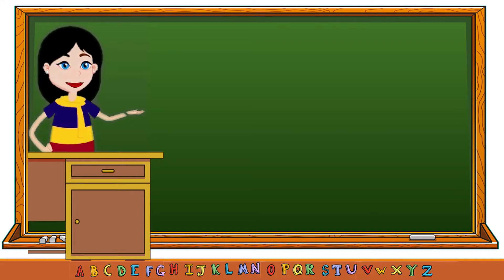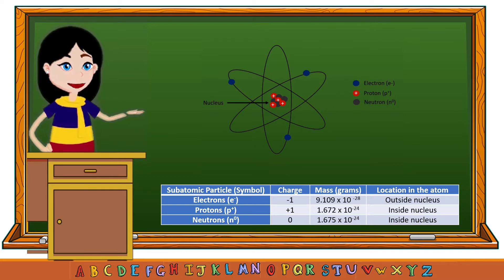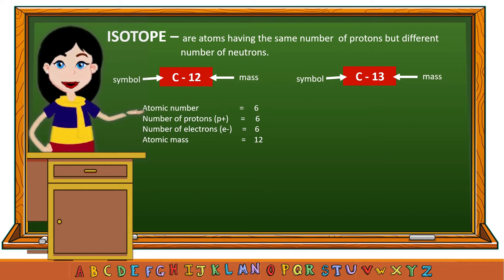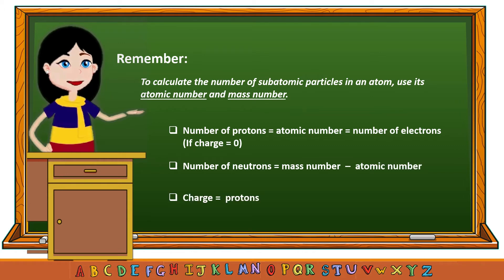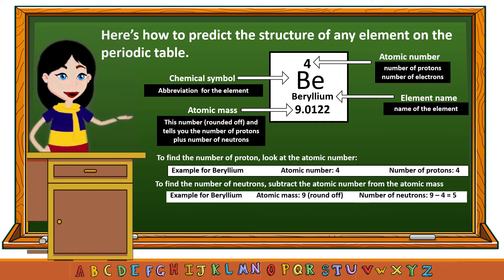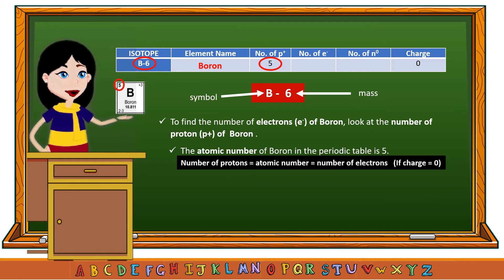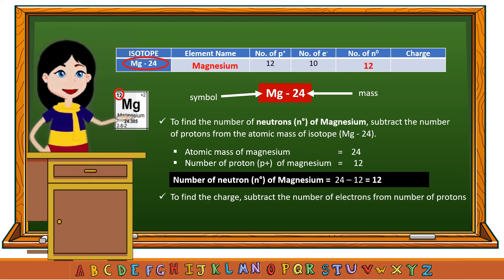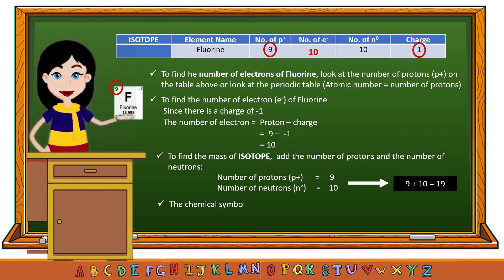How to determine the number of protons, neutrons, and electrons in a particular atom.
This video lesson is intended for Grade 8 Science Students under MDL. This lesson aims to explain how to determine the number of protons, neutrons, and electrons in a particular atom.

PHOTO CREDIT